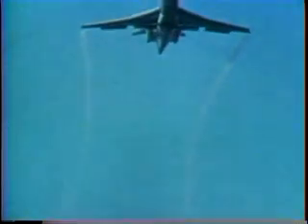Aircraft Vortex Research in Hydrodynamic Water Test Tanks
NASA research on aircraft wake vortices using smoke plumes and hydrodynamic water tunnels.